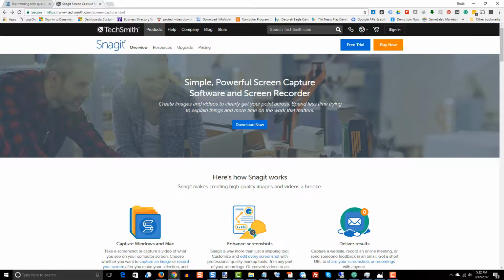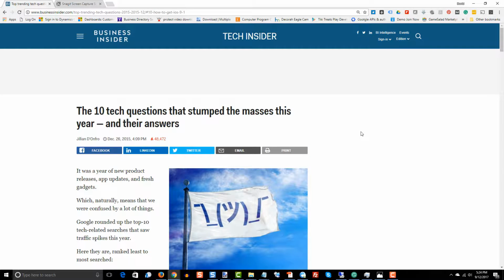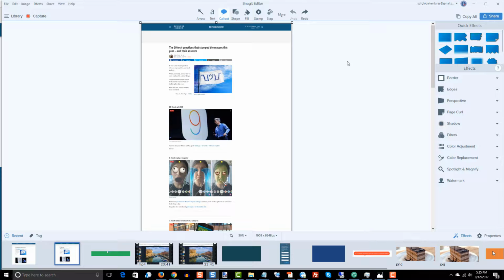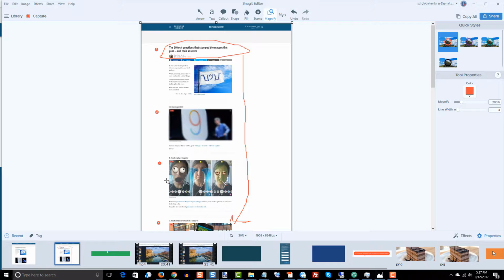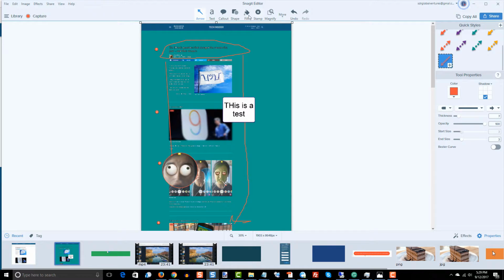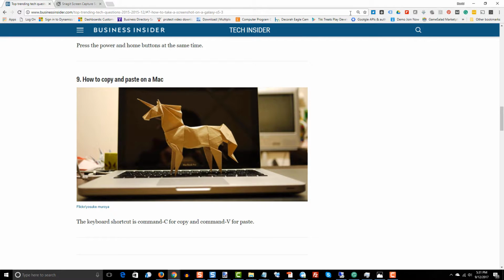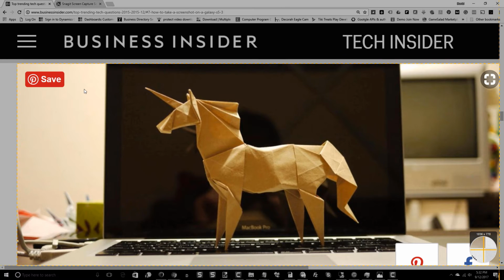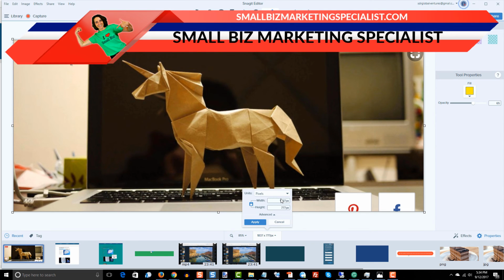How To Make Professional Images With Annotations From Screen Capture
Where Marketing Meets Technology

So you want to know how to how to do a scrolling screen capture? You want to know how the pro's add zoom, blurs, arrows and annotations to their images. "Digital Dave" walks through an awesome screen capture tool that you can use for screen capture and editing to create images like a pro in no time.

Episode Transcript

Podcast